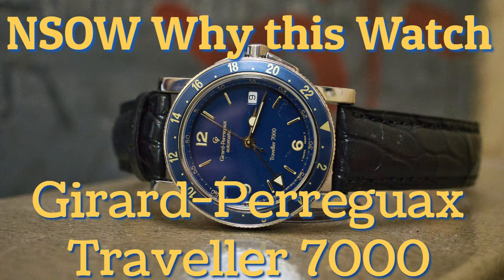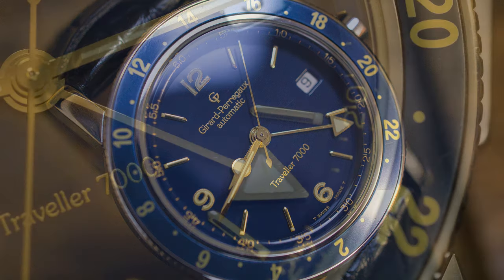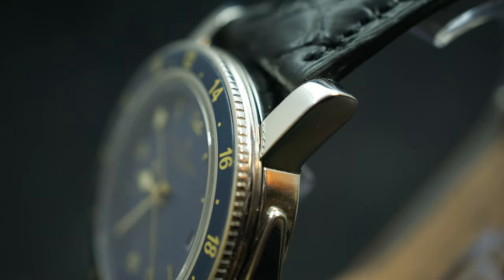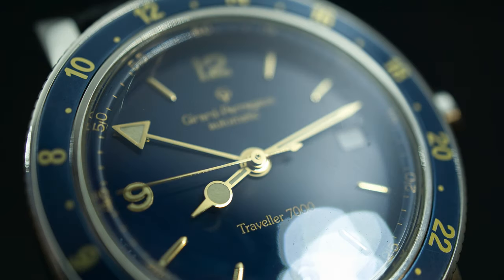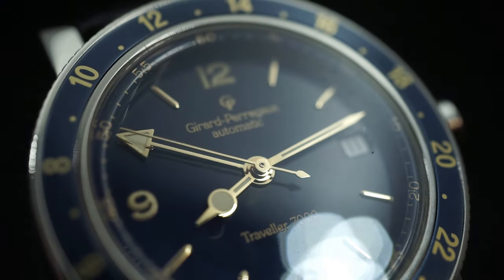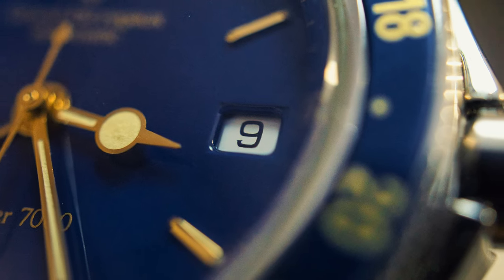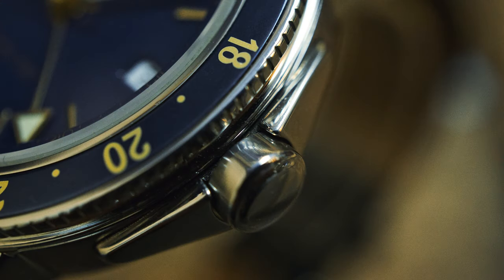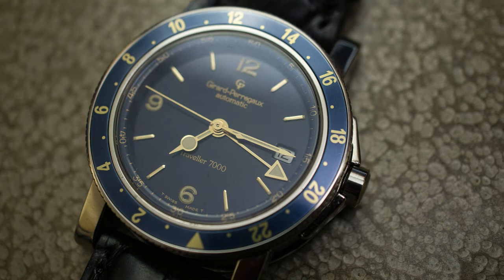Why this Watch: Girard-Perregaux Traveller 7000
This is part of my "why this watch" series where I look at why I have (or don't have) a watch.  In this case Im looking at why I have a Girard-Perregaux Traveller 7000.  In short there are three reasons:

1. Its gorgeous
2. Its a Girard-Perregaux
3. Its a memento of the early days of gmt watches before 'true' GMTs where the local hour and GMT hands were slaved together.

I often forget wristchecks so if you want to see what I'm wearing, my collection and other random bits of my life check out my instagram:

The intro music to the new intro is the song "Manos" by Franco, the outro music is also by Franco, that's his song 'Historias'  you can find them both here: